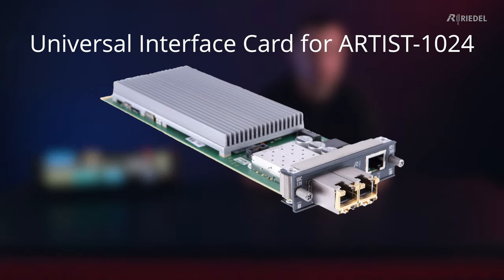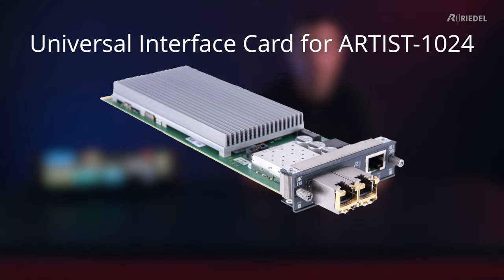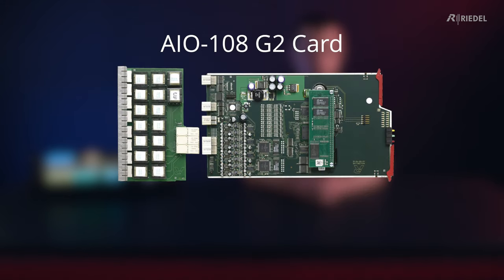Andy Explains - Card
Andy is back to explain some more basic intercom and media network terms. Today he is explaining what the term "Card" means in the intercom world.

Can't get enough of our Andy? and check out his free Riedel Academy trainings!